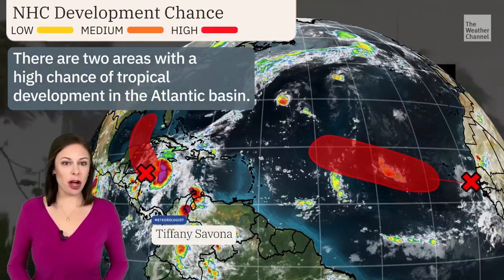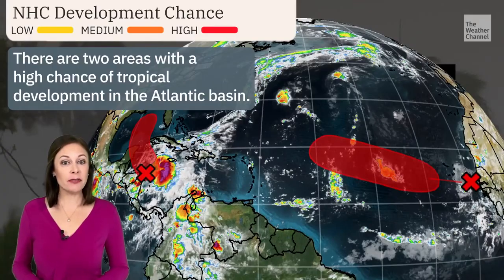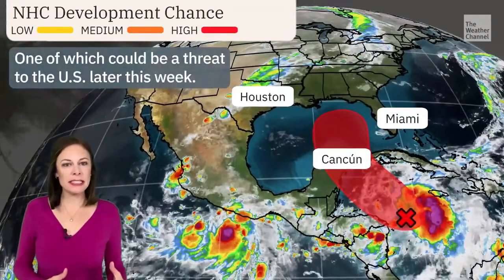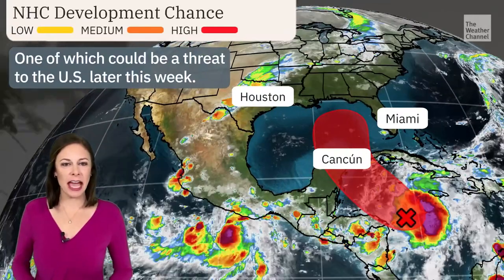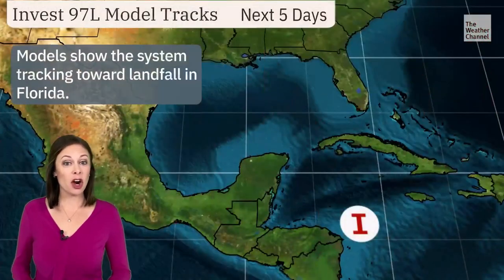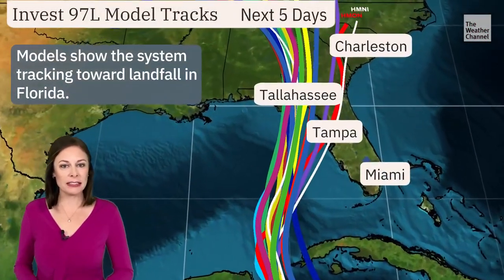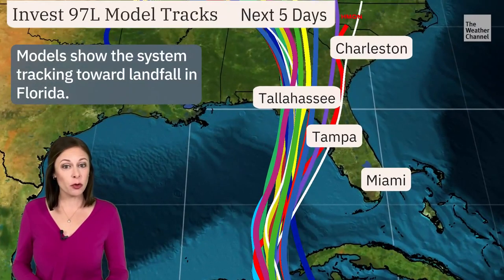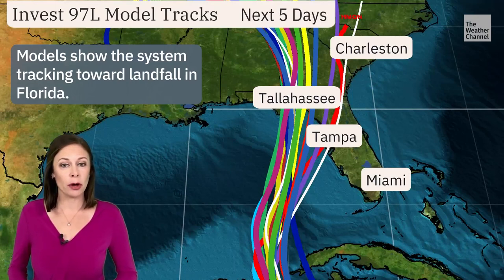Future Tropical Storm Helene A Florida Hurricane Danger Weather com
Monday-Tuesday: The latest computer forecast models suggest a tropical depression or storm could form as soon as late Monday or Tuesday. By late Tuesday, Helene could near Cancún, Cozumel and western Cuba as either a tropical storm or even a Category 1 hurricane. Locally heavy rain and strong wind gusts are possible in those areas.

-​ Wednesday: Helene could have some lingering impacts in Cancún, Cozumel and western Cuba, especially early. We then expect Helene to enter the southern Gulf of Mexico, most likely as a hurricane. Some high surf and outer rainbands could reach parts of Florida's Gulf Coast from the Keys to the Panhandle.